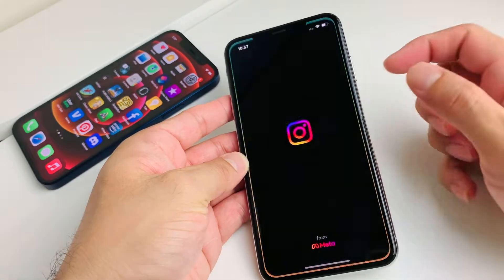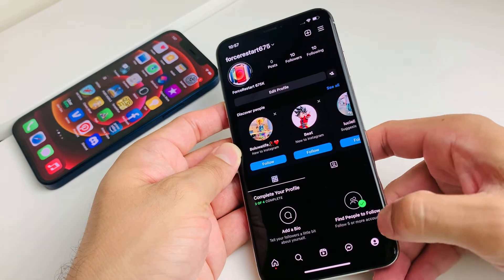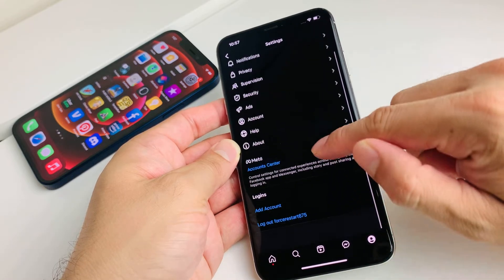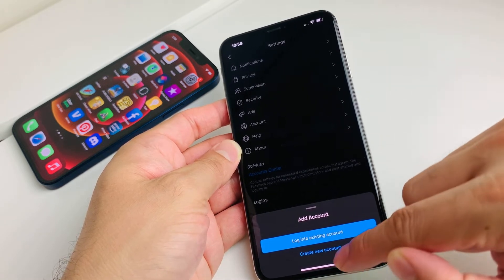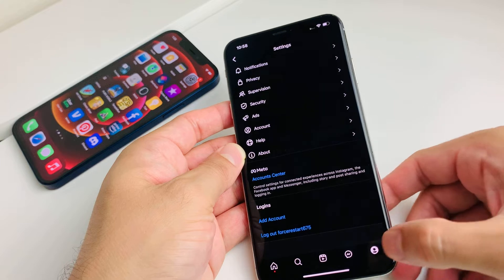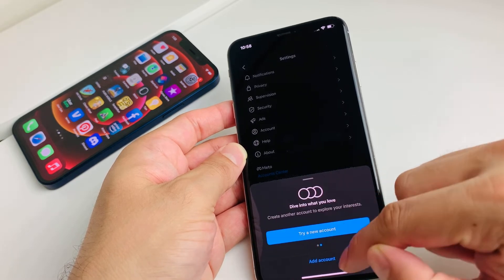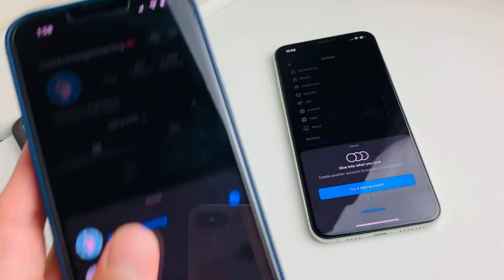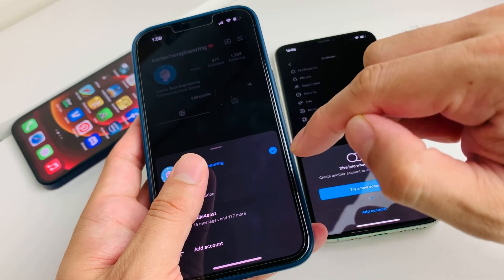How to Add Multiple Accounts on Instagram App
Learn how to add multiple accounts on your Instagram app.